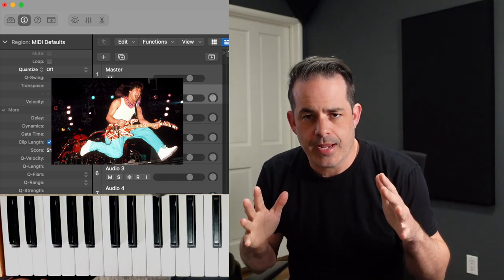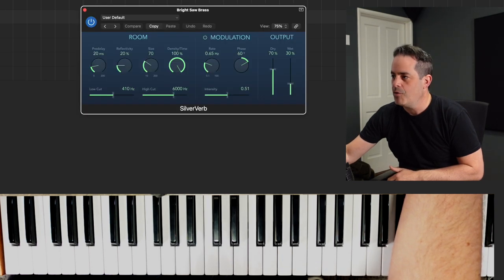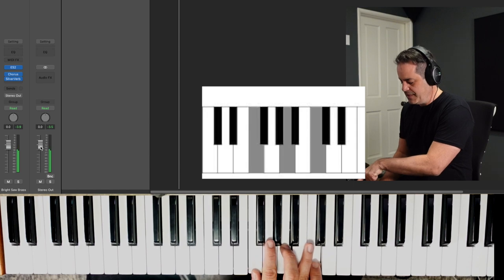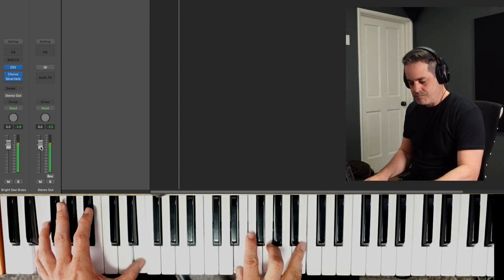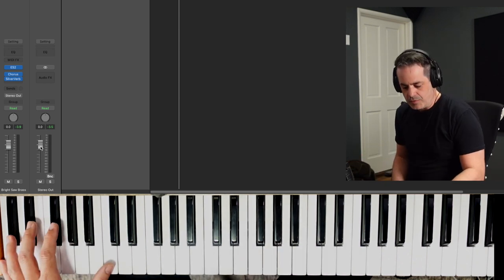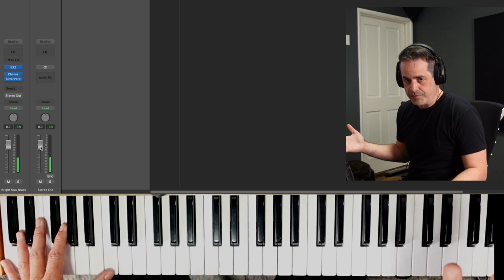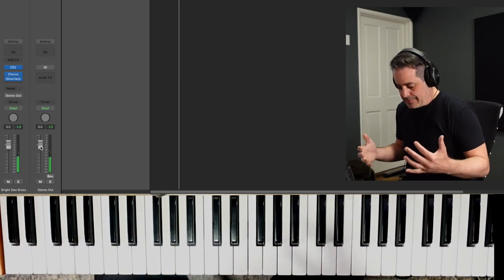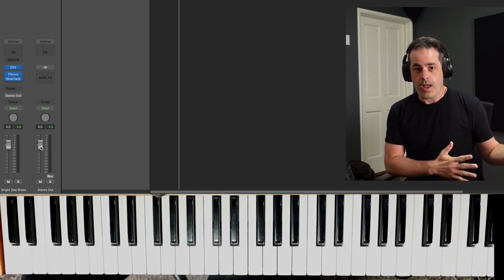The Keyboard Song that Every Guitar Player Should Know - Lesson "Jump"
00:00 "Stormtrippers"